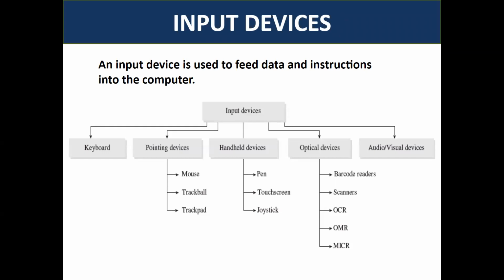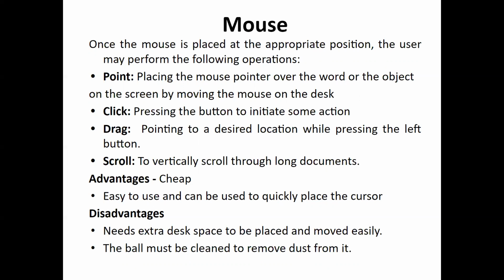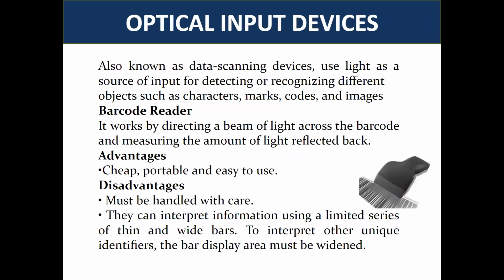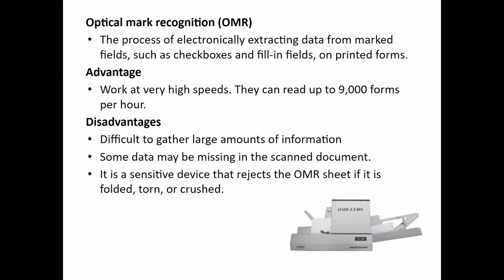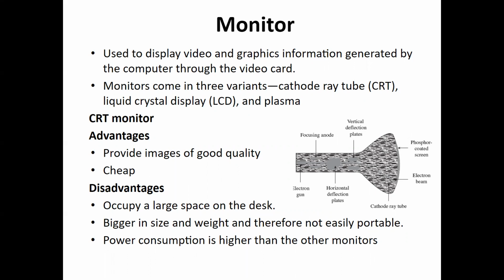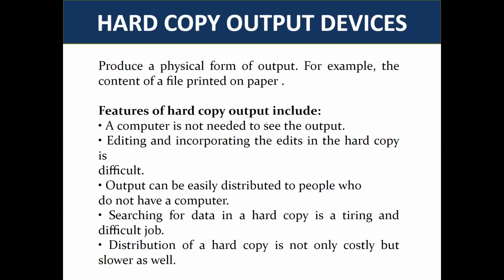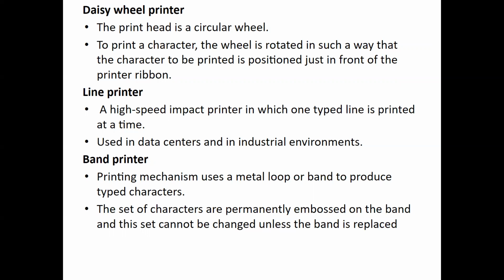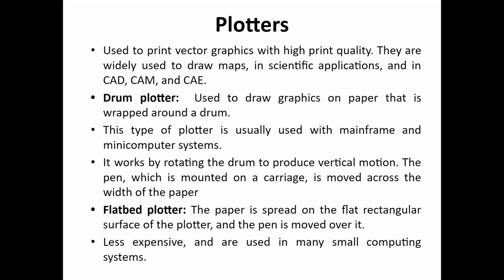Fundamentals of Computers : Chapter 2 Input and Output Devices